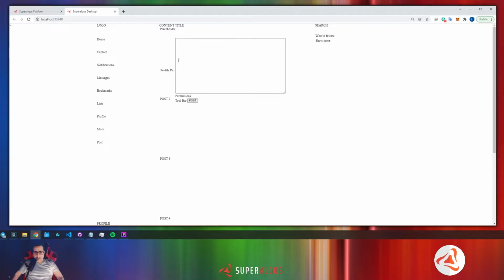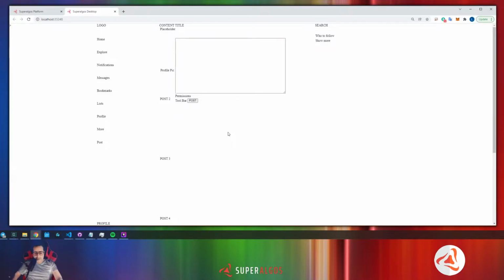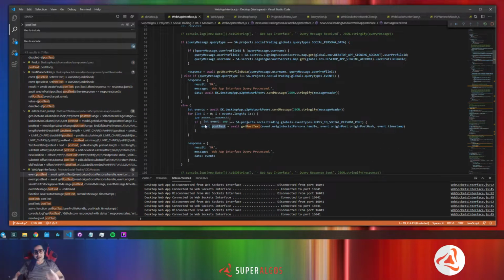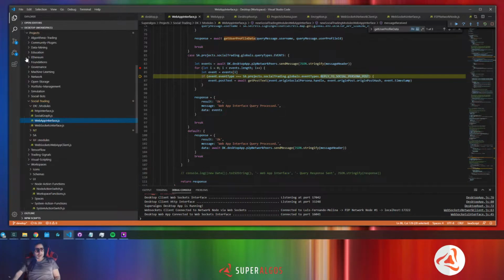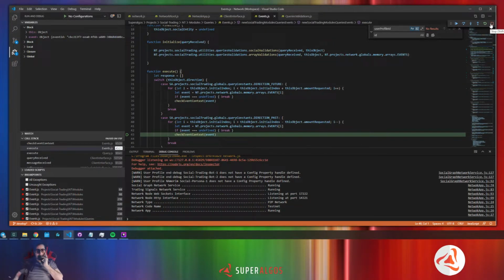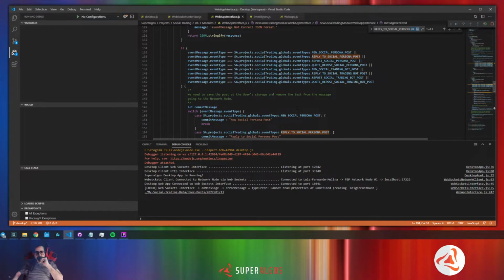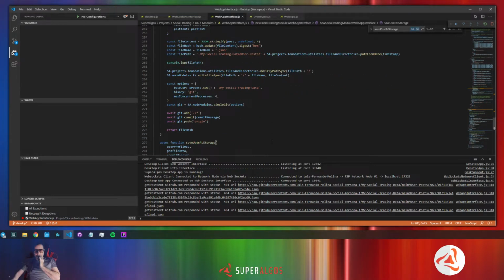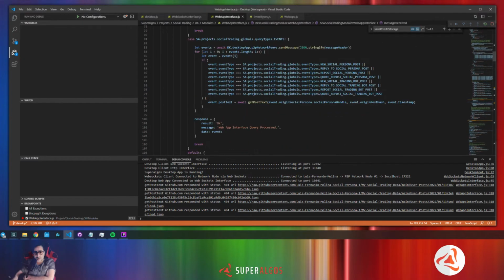Coding Session - P2P Network E.22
At this coding session, Luis fixes what is necessary in order for the Post feature to be working again after all the refactoring and changes.